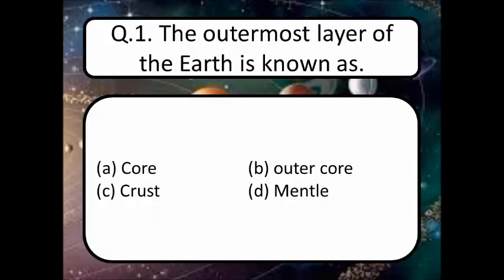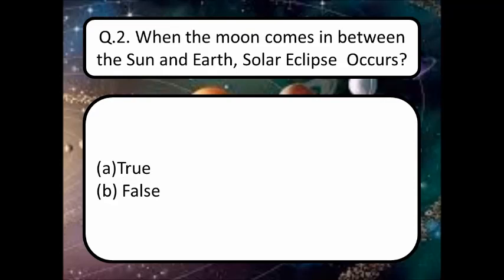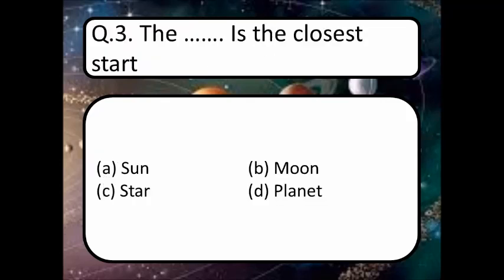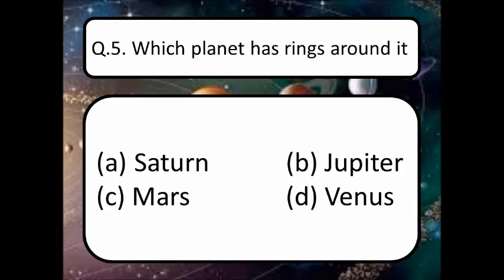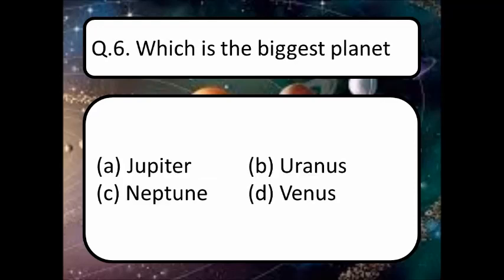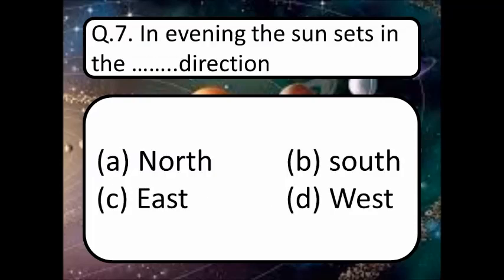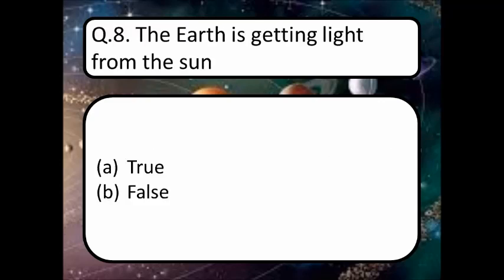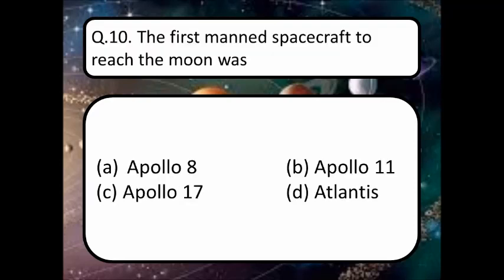2023 science Olympiad Question with answers for class 3 kids // EVS Question with answers